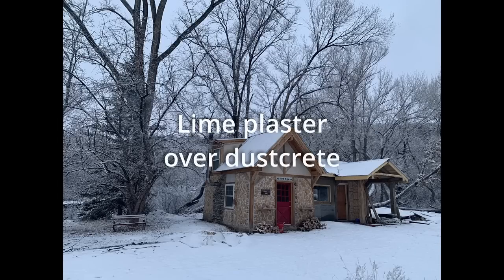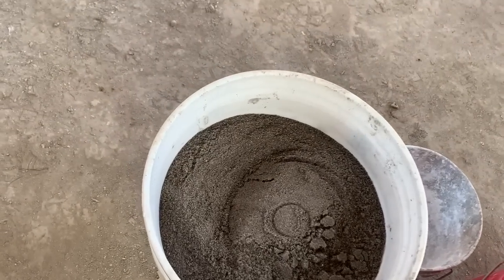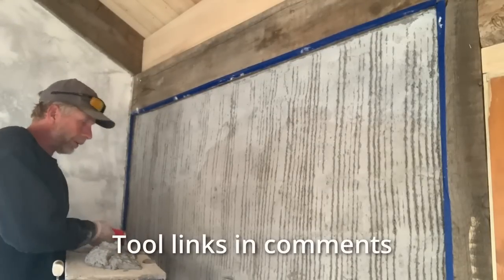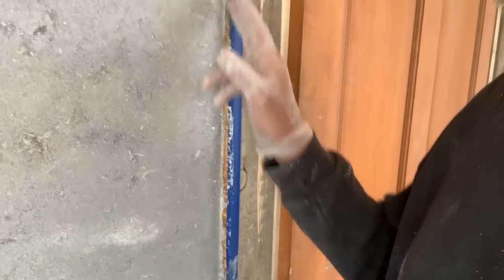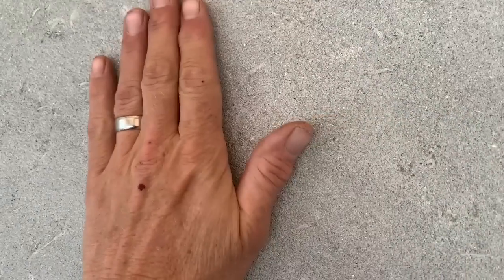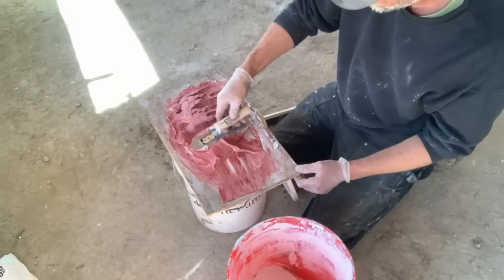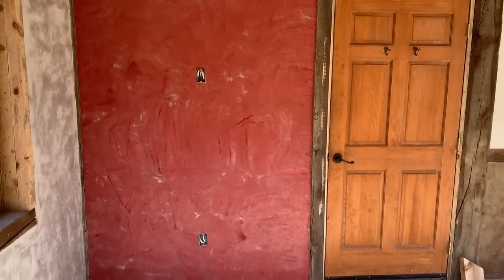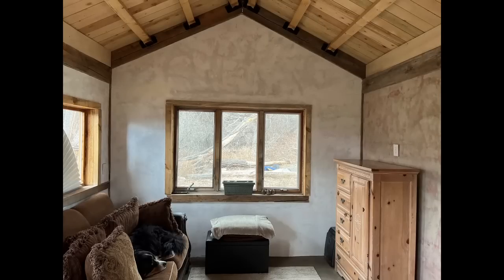Lime plaster on dustcrete walls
Applying a lime and sand plaster over dustcrete walls.

Pool Trowel
Japanese Stainless Trowel
Iron oxide pigment
Burnt Umber